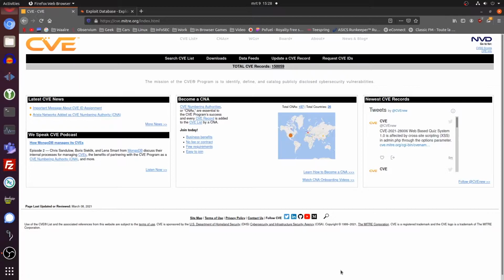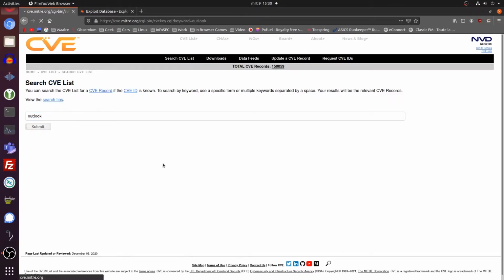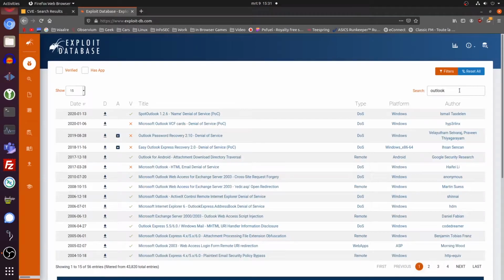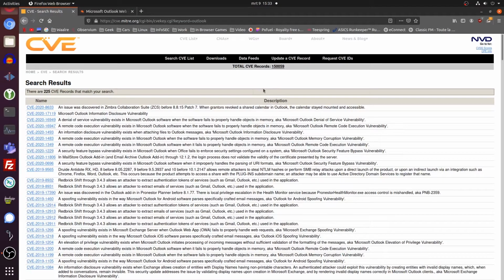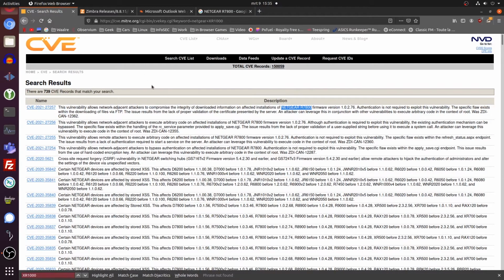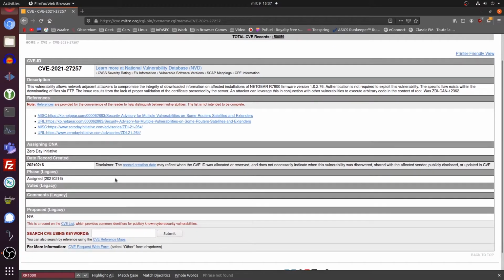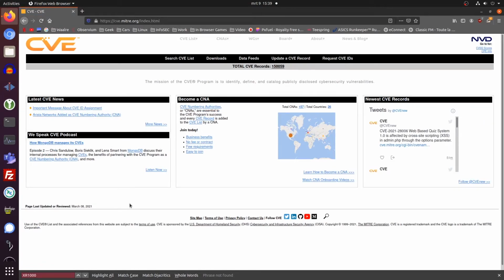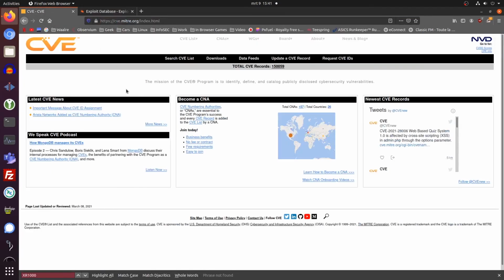How to Find Vulnerabilities in Your Own Network Gear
With the rise off remote work, knowing and patching your network devices is vital.
You do not want to be the person that causes the internal company network to be shut down.